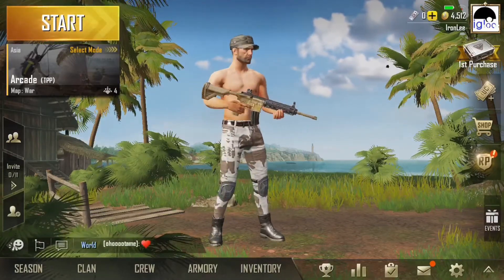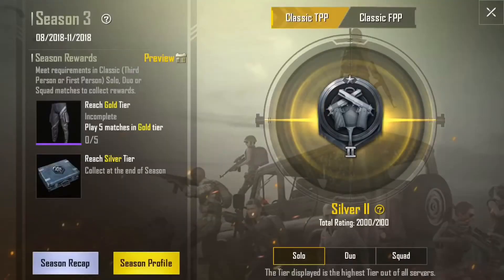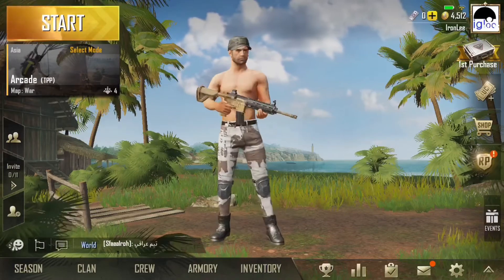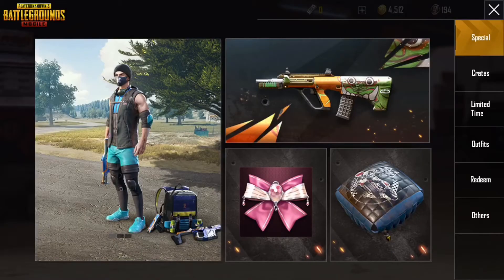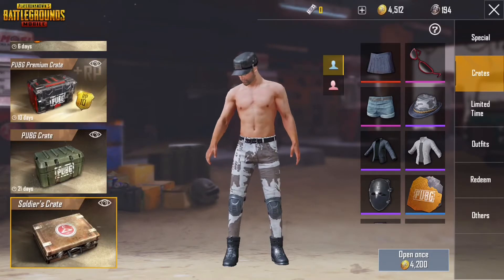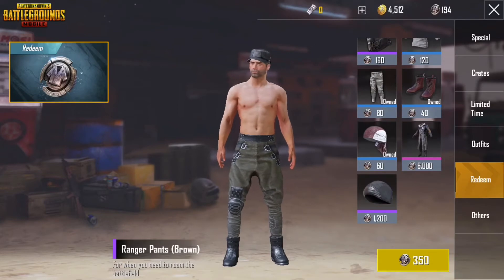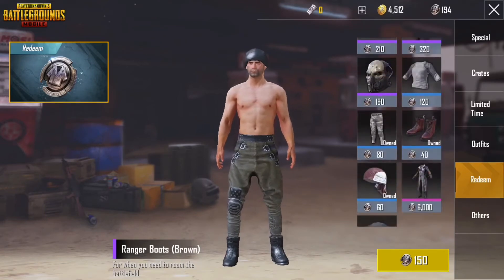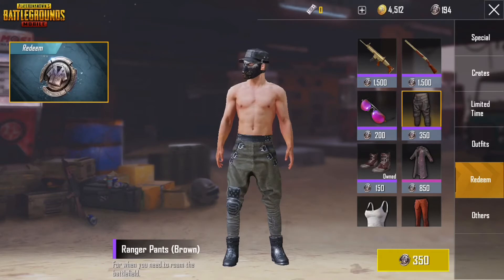PUBG Mobile Get all your shit for FREE!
Yeah, sort of. 🤣✌🏽
Discordapp.com/IronLee#7872